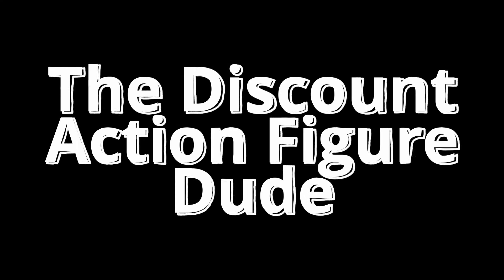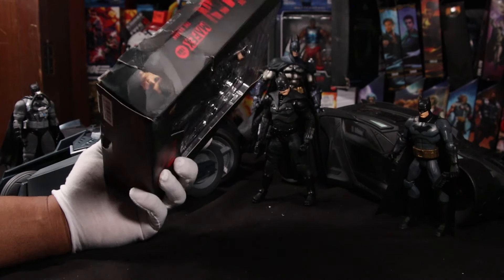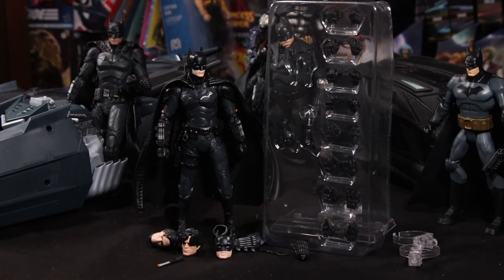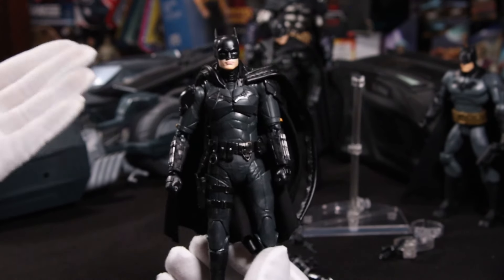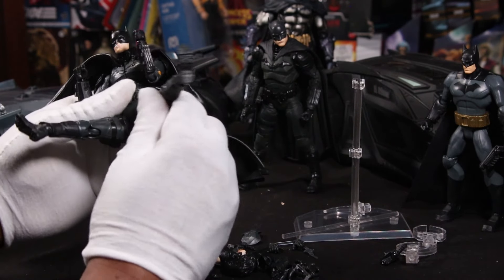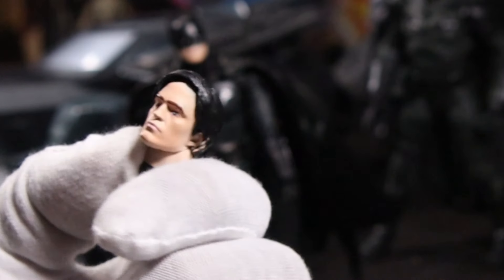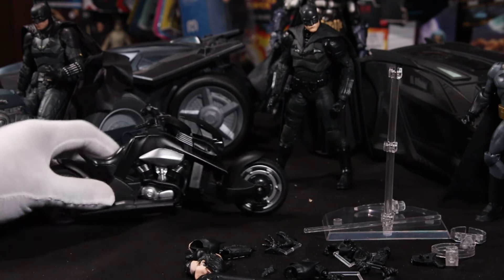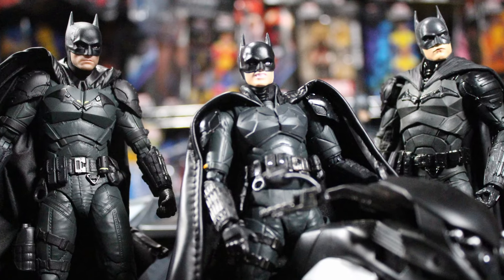Bootleg Alley S02x02; The Mafex... The Batman Action Figure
It would seem, especially examining the release of this Batman figure, that the bootleggers have taken their game up a notch.  And we are not quite sure how to feel about that.